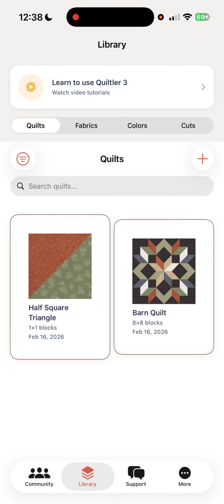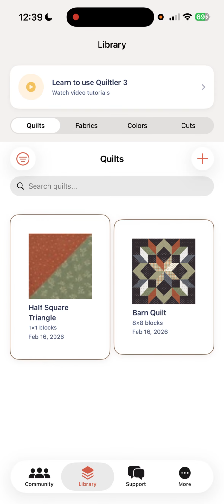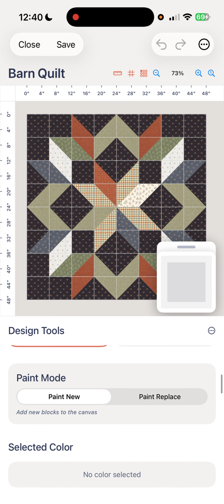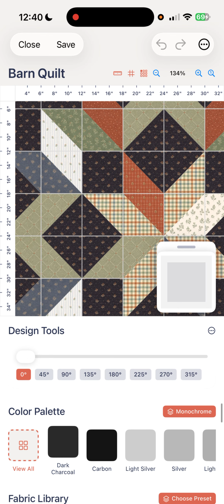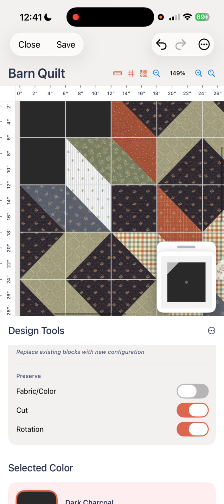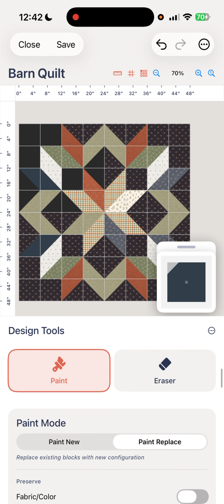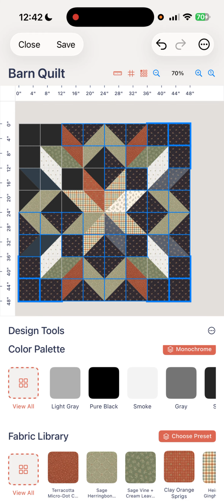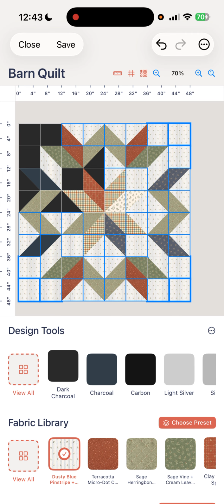Quiltler 3 - Updating and Redesigning existing Quilts and Blocks (Paint Replace)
In this tutorial you will learn how to use the paint replace feature to update existing quilts and blocks without changing their cuts or rotations.